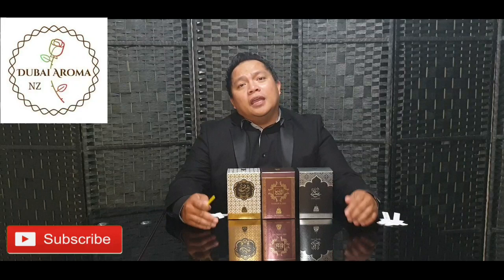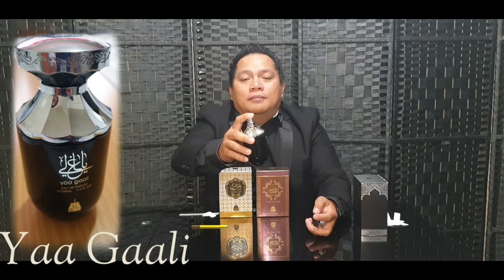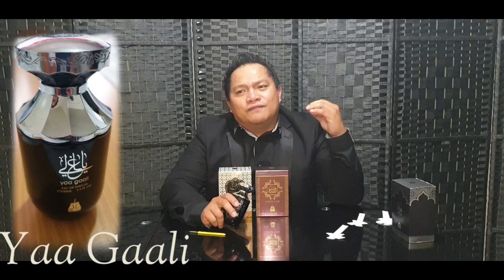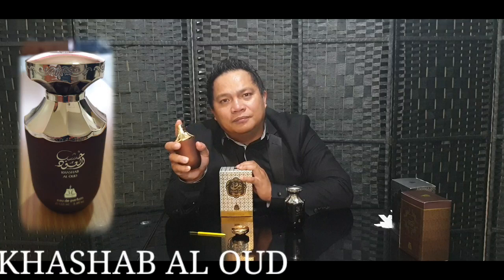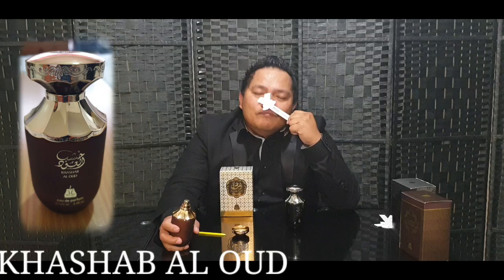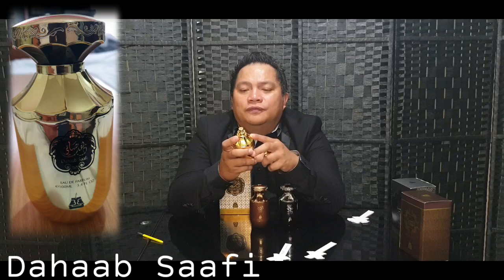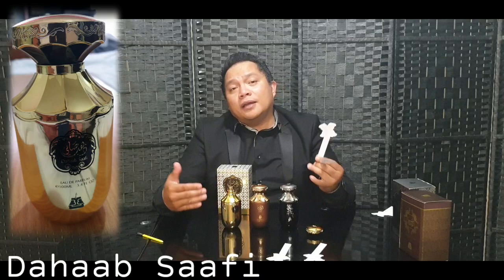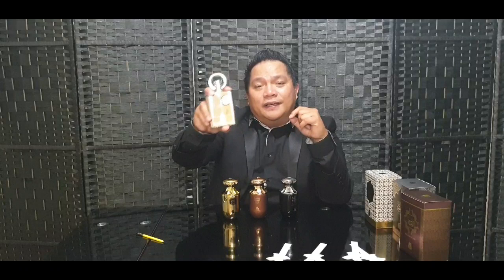AFNAN HOUSE Discovery Review Yaa Gaali, Khashaba Al Oud , Dahaab Saafi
YAA GAALI – EAU DE PERFUME
by AFNAN

 An unrevealed Arabic luxury perfumes with Top Notes: Woody, Vanilla, Warm Spicy
Middle Notes: Floral, Musky, Tea Leaf
Base Notes: Sweet, Oud, Fresh Spicy

The perfume gives an projection of most of the richness of Arabic fragrance , come in a specially designed bottle and has a pretty reasonable price and the performance of 10/10 Longevity and Silage

Guys if you want to Purchase these Fragrances and if you are in NEW ZEALAND
TINA ALI Dubai Aroma NZ